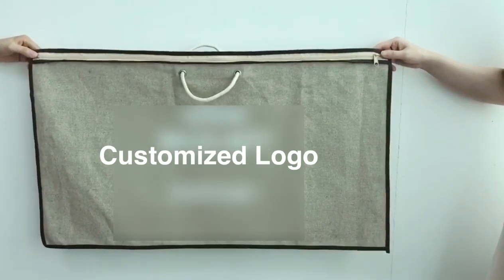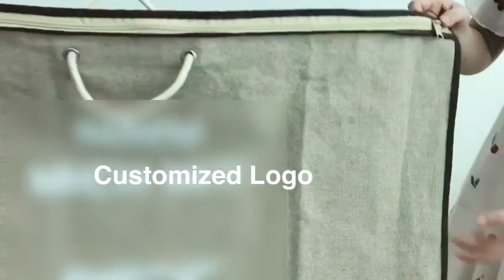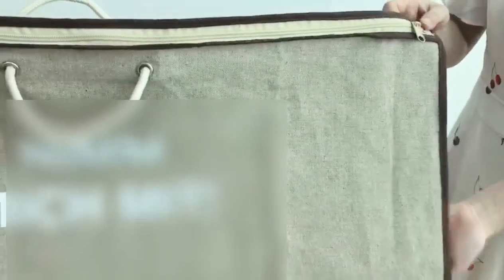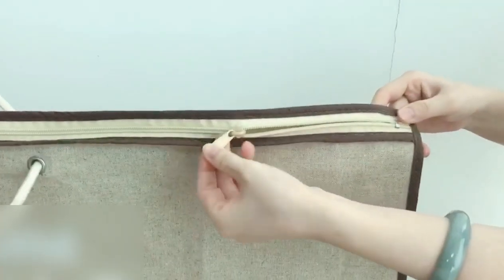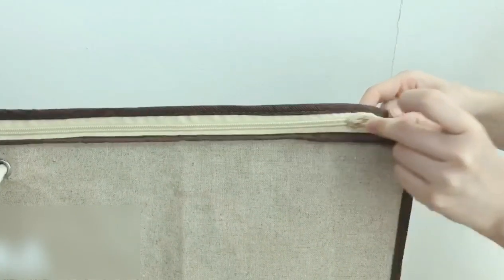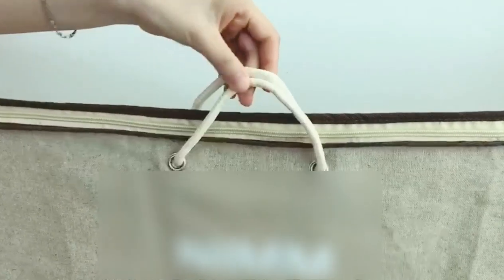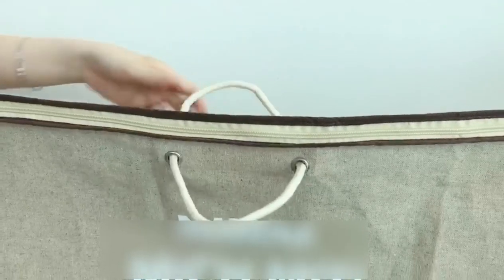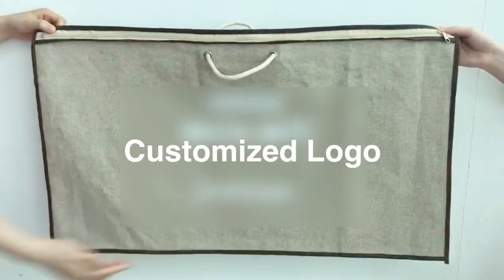Nature Jute Pillow Bag